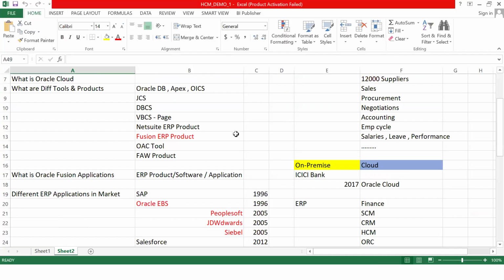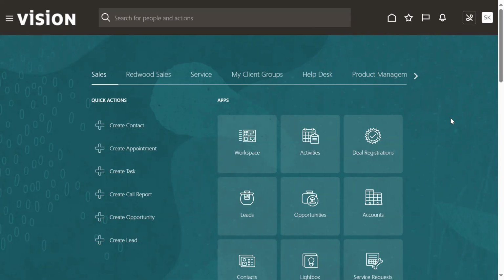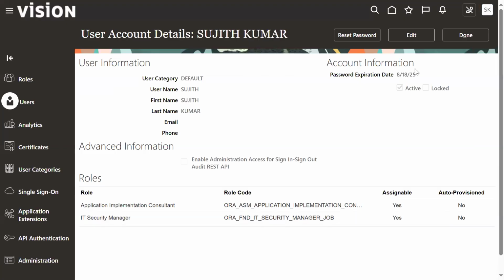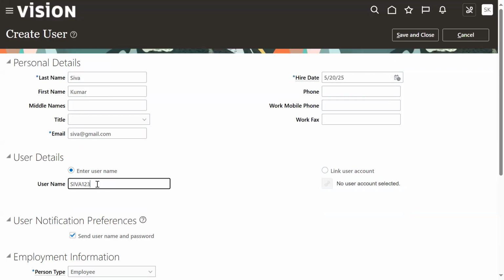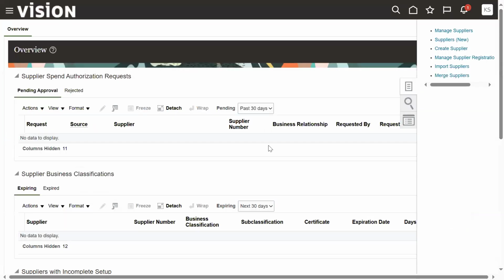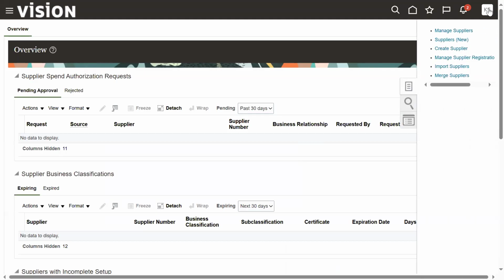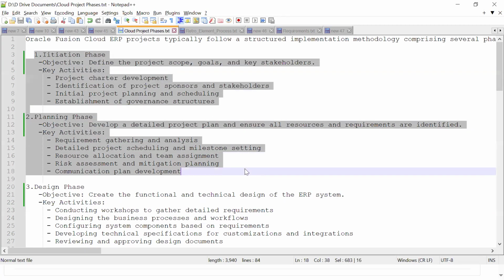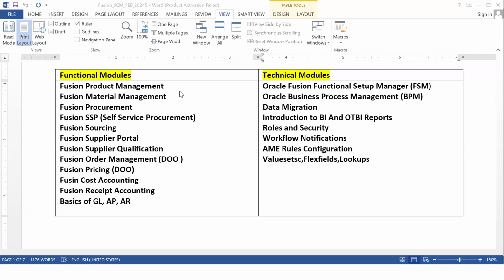Oracle Fusion Cloud SCM | Redwood | AI | Interview Preparation | Placement | Project Oriented